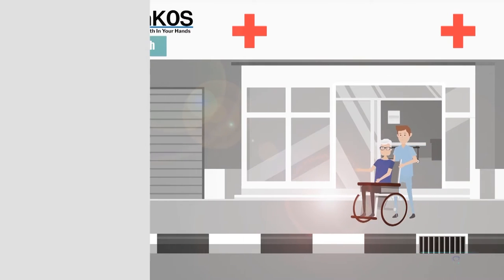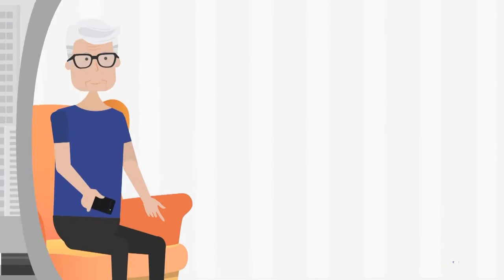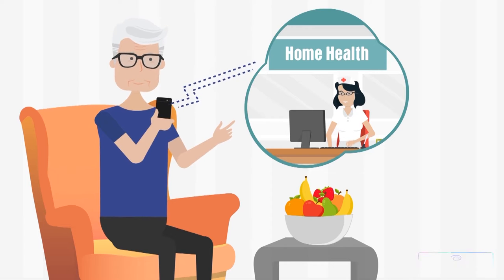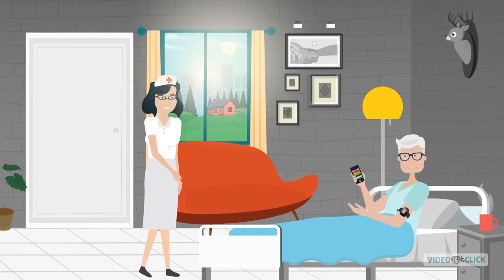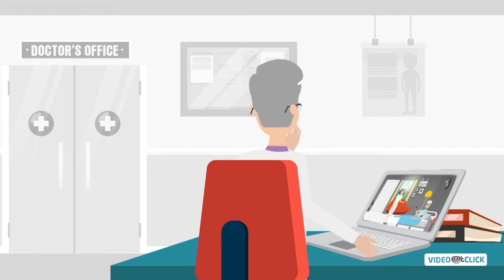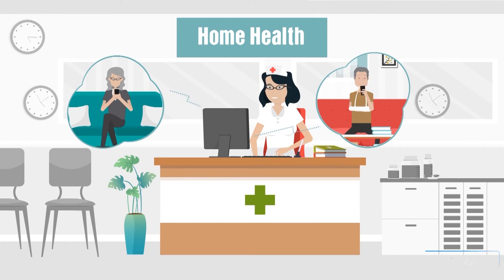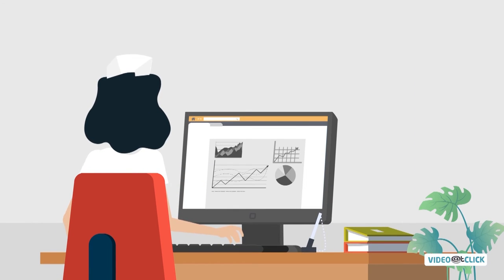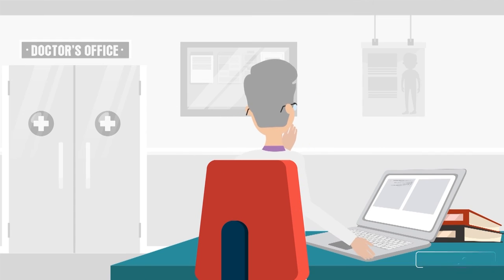Home Health & TPA Vertical Explainer Videos